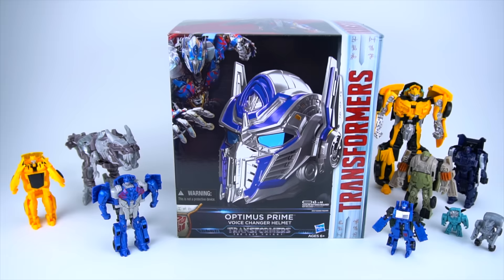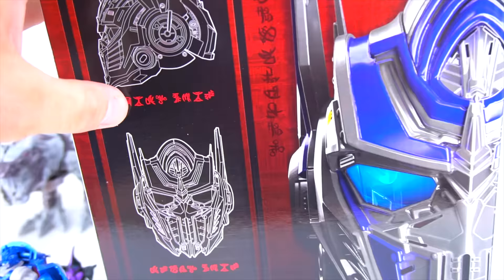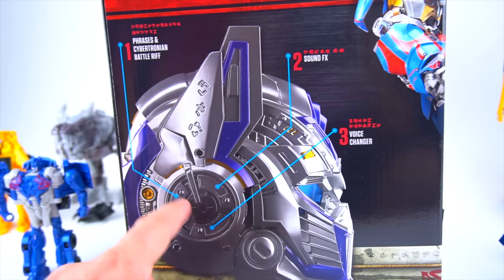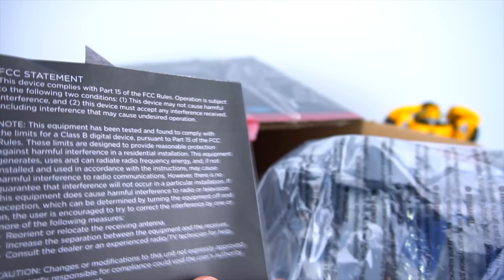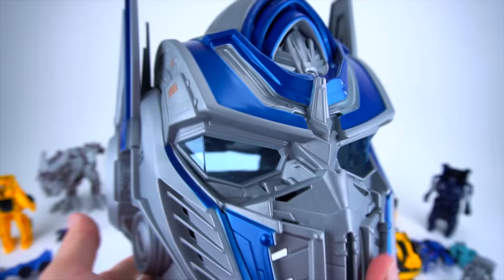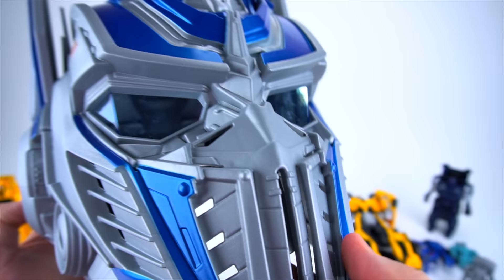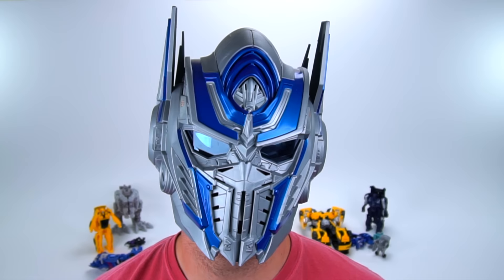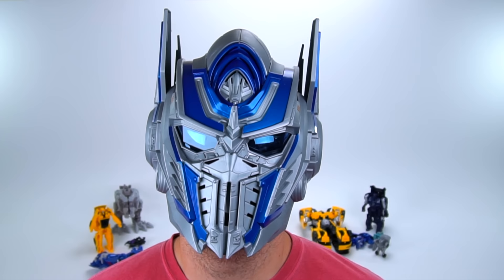TRANSFORMERS THE LAST KNIGHT MOVIE OPTIMUS PRIME VOICE CHANGER HELMET COOL SOUNDS ONE STEP CHANGERS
Brand New Transformers The Last Knight Optimus Prime Helmet that talks and has cool transformer sounds! Also it is a voice changer as well so it uses a mic to change your voice to Optimus Prime. Lots of cool details to the helmet and great for any Halloween costume!

TRANSFORMERS ROBOTS IN DISGUISE 1 STEP ACTION FIGURES BUMBLEBEE SIDESWIPE STRONGARM PROWL

These are 1 Step Transforming Transformers that are about 1:60 scale. Produced by Hasbro toys, look for more to come!